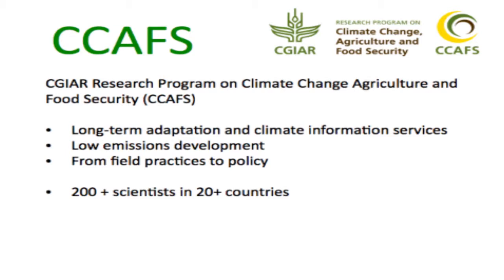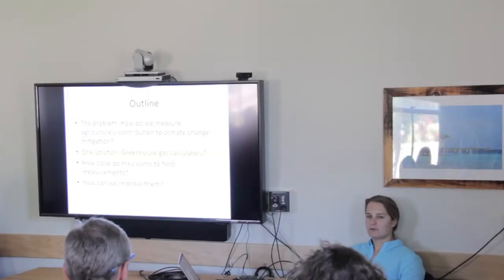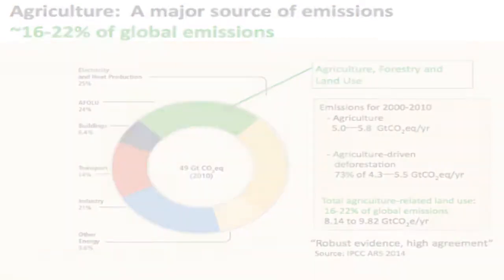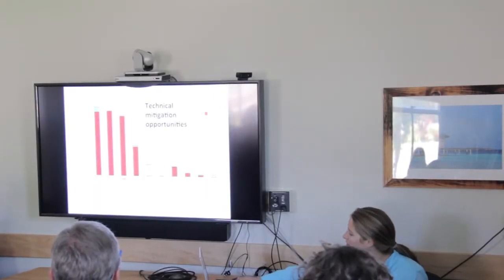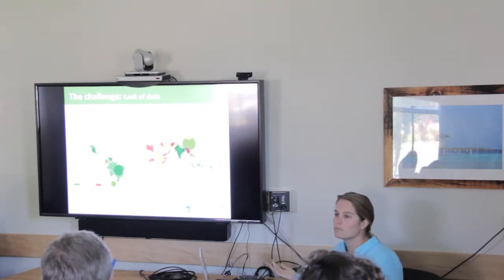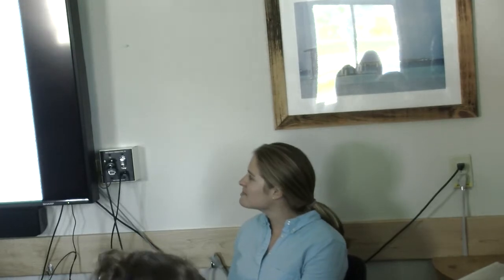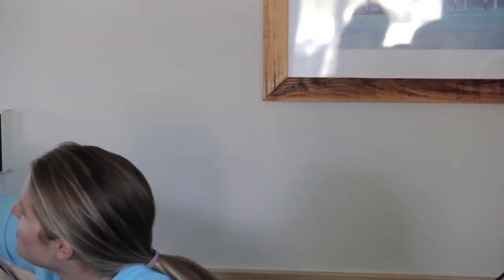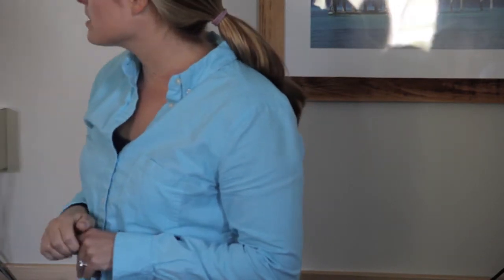Greenhouse Gas Calculators: How Good Can They Get?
PRESENTER:  Meryl Richards, Ph.D. - Research Scientist

TITLE:   Greenhouse Gas Calculators: How Good Can They Get?

DATE: September 26th, 12-1pm

TOPIC: Meryl will discuss her work to develop methods to quantify greenhouse gas emissions from agriculture in order to identify mitigation options and help developing countries access climate finance.